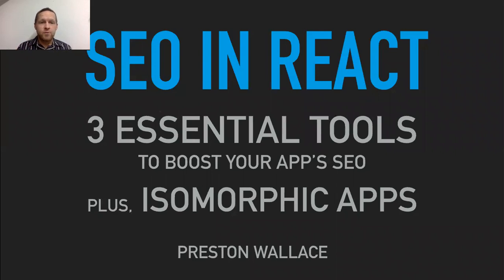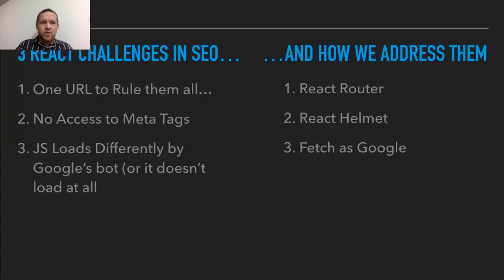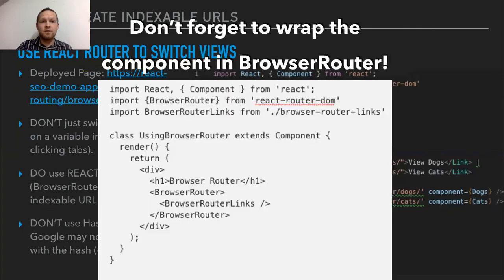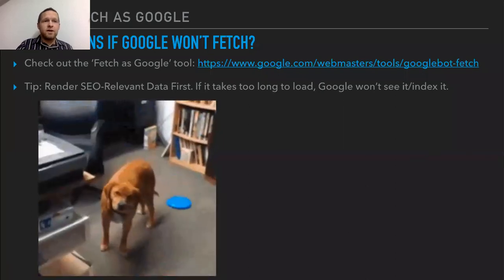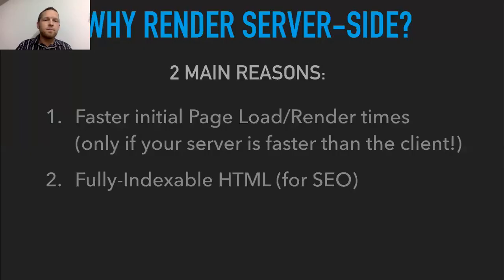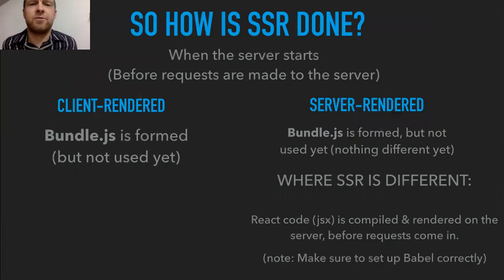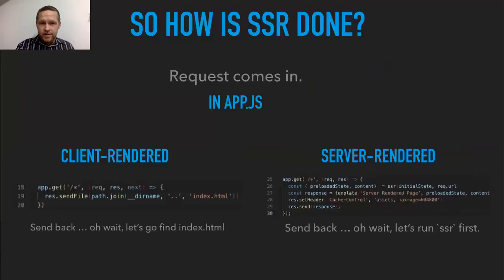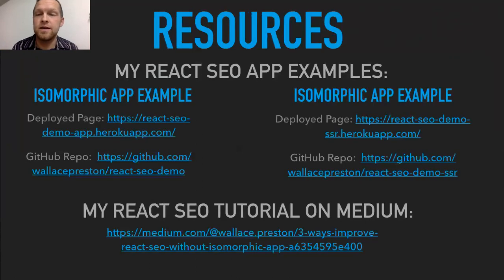SEO In React - SSR (Isomorphic App) and 3 Essential Tools to Boost your Google Results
How does one optimize a React Single Page Application for Search Engine (google) results? In this video, I talk about 3 Essential tools: React Router, React Helmet, and Fetch as Google.  Also, I'll go over Server Side Rendering in React.  This allows us to send back fully-indexable HTML.

My Medium Article: 3 Essential Tools to Boost your React App’s SEO